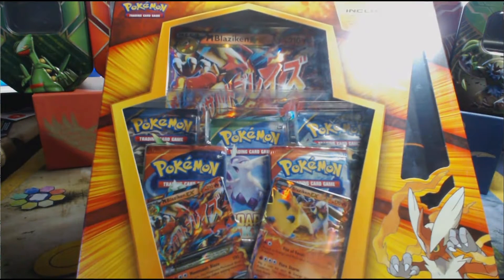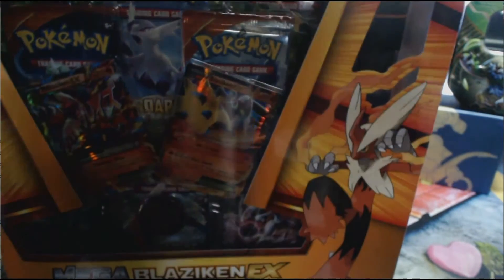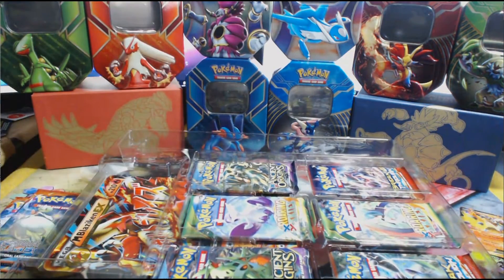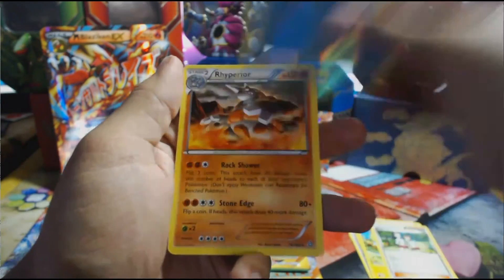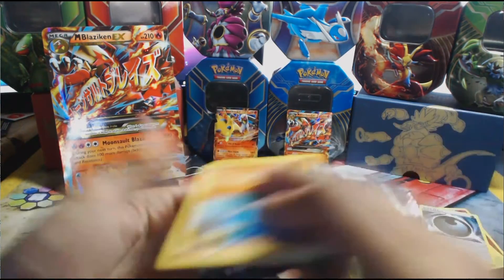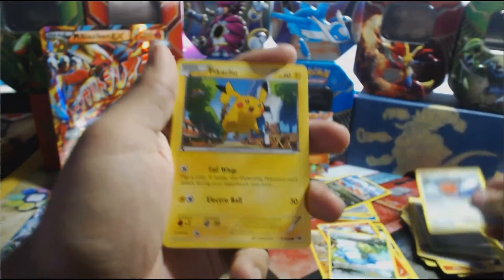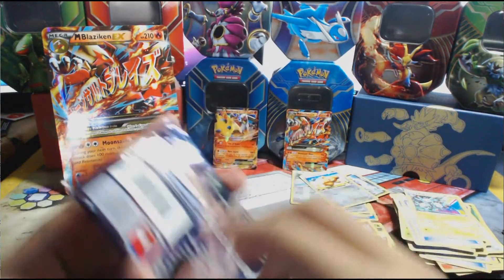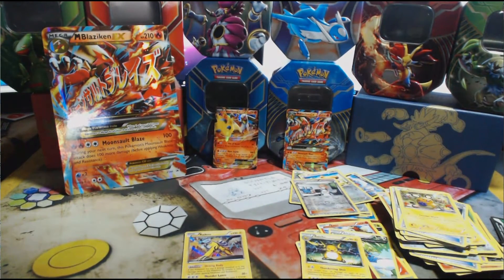Best Pokemon TCG Opening Blaziken EX Premium Collection Box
What's the latest and the greatest! Today we have another TCG Opening! Today we are opening up a Blaziken EX Premium Collection Box!

Also check out: "Pokemon Showdown Battles NU - Sawk it to you!"